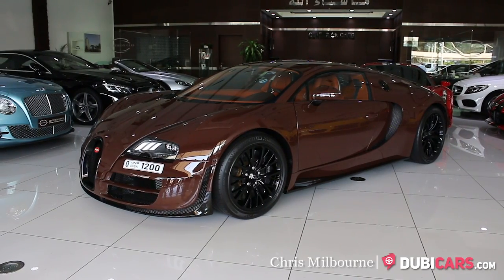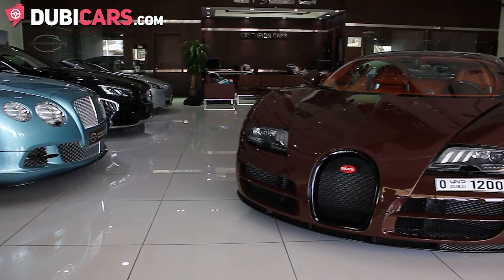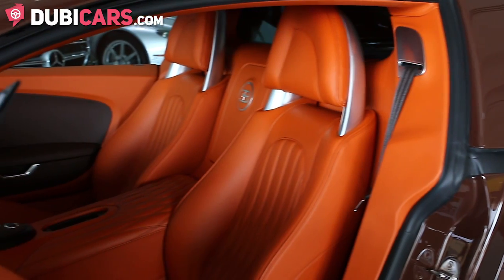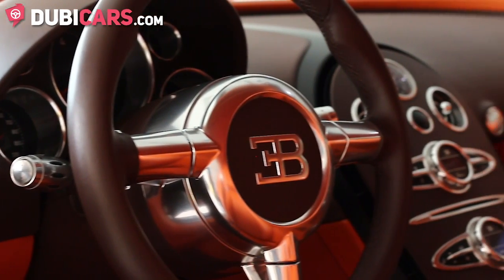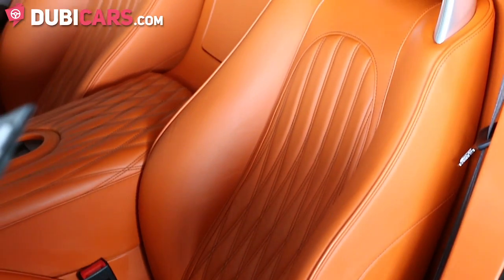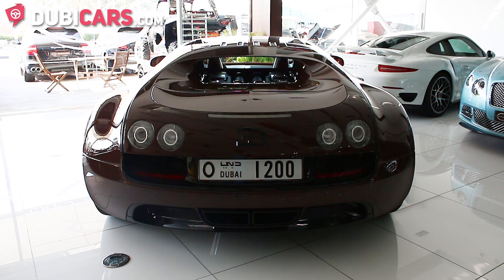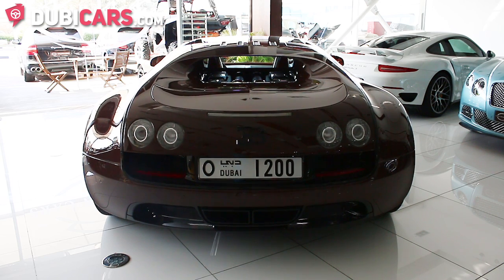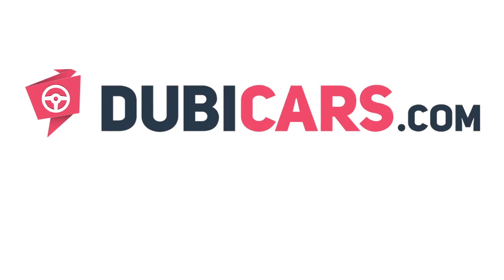Dubicars.com: Bugatti Veyron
- 30 days listing on Dubicars
- 7 days featured and

- 60 days listing on Dubicars
- 14 days featured